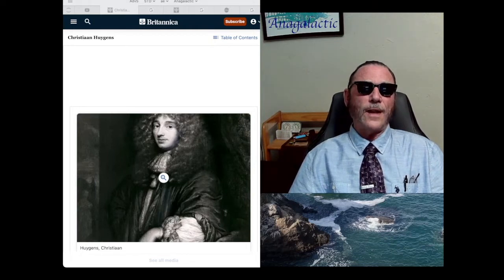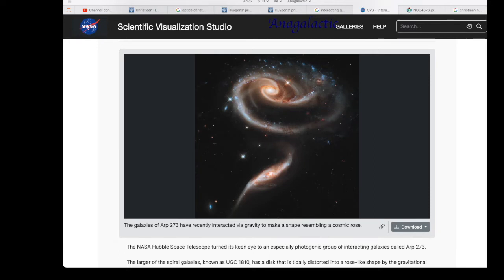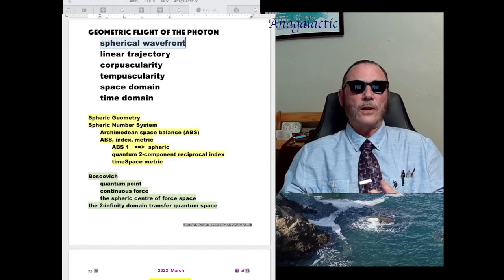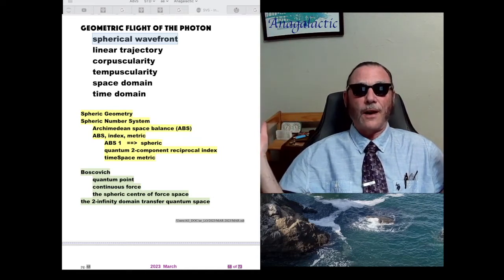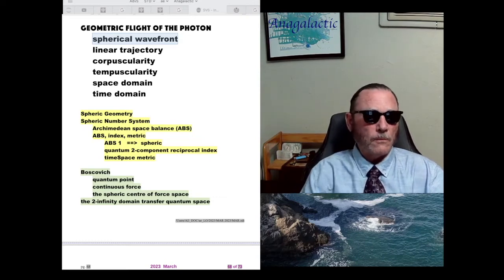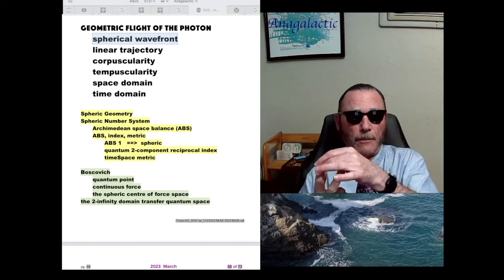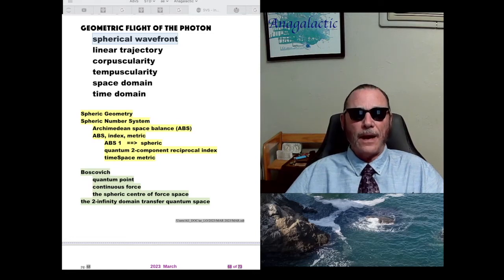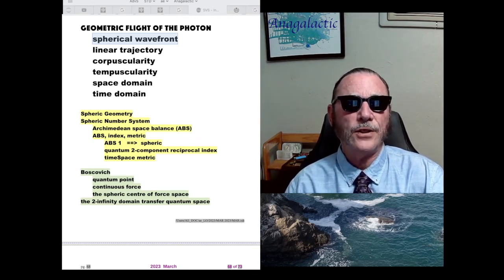Geometry of Light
condensed and expanded geometry of the Flight of the Photon,
utilizing recently recovered work in spheric geometry
by a 17th-c fellow named Christiaan Huygens,
which I will intelligently attempt to pronounce, and fail.

@36:15 I say, "...until the equinox,..."; pls read instead, "until the SOLSTICE."